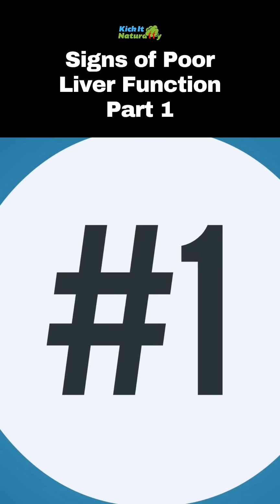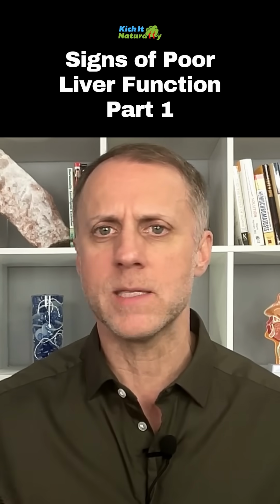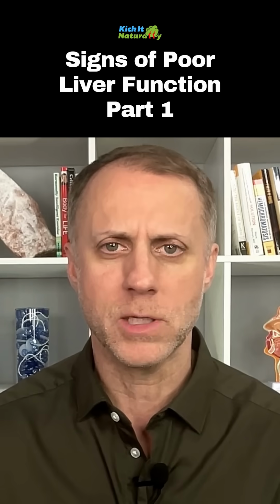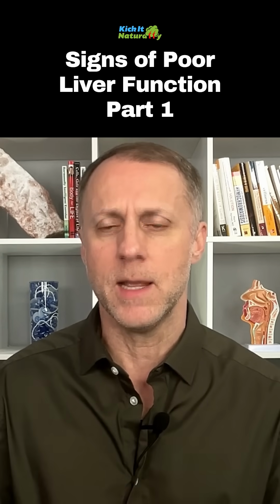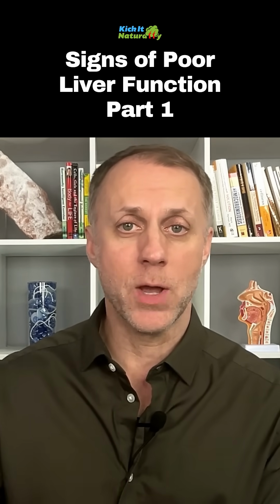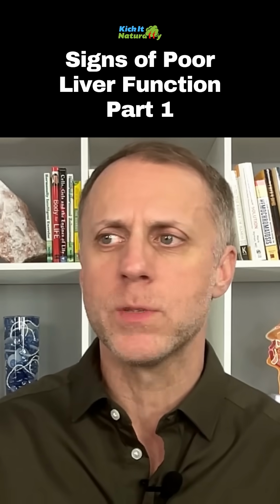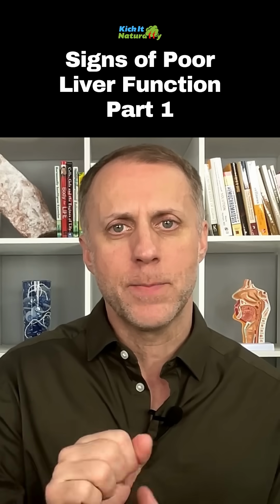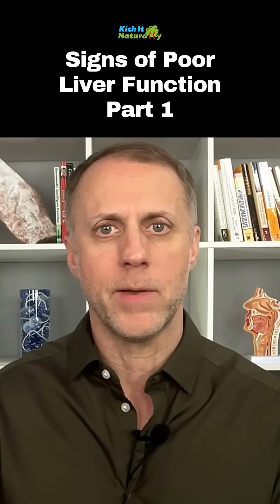Signs of Poor Liver Function Part 1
You’re about to learn 9 Signs of Poor Liver Function. If you’re concerned about liver disease, or researching how to detox the body fast and looking into a liver cleanse, liver flush, gallbladder flush or searching for detox water, detox teas, detox drinks or detox remedies, it’s important to understand the actual underlying cause of liver problems and the signs that the liver may need some help if you really want to improve liver function in any way. Signs of Poor Liver Function Part 1 can help.

To detox for weight loss, to detox for acne, or to detox for clear skin, you really need to understand how the body WANTS to detox and ensure the body’s natural detox pathway is working correctly.  If the detox pathways are not working, it can overwhelm the liver and liver troubles can show up.   The best way to detox the gut, detox the liver, or detox the colon fast is to help the body remove filth the way it wants to remove it. This reduces the load on the liver.  This video will show you how to know if your liver is not working optimally. If you are dealing with liver disease or liver problems, you can take steps to improve your liver function.

➤Data
Emanuel Revici Book: Research in physiopathology as basis of guided chemotherapy;

➤ Our Kick It Naturally Podcast episode with T.C. Hale, on Constipation Issues